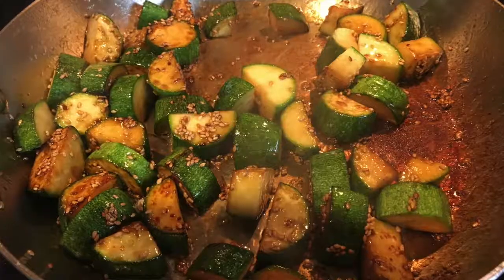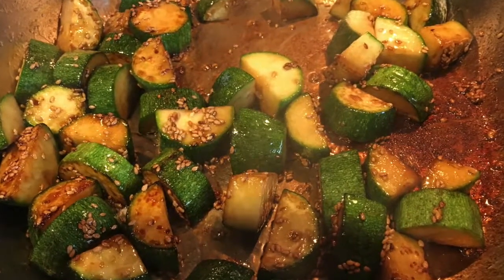Glazed Zucchini: A tasty side dish for summer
Zucchini is one of those abundant items that can have you searching for new and interesting ways to dispose of it. Fortunately, this dish is simple, fast, and in my experience, a crowd-pleaser.